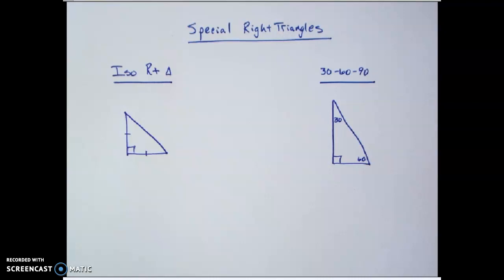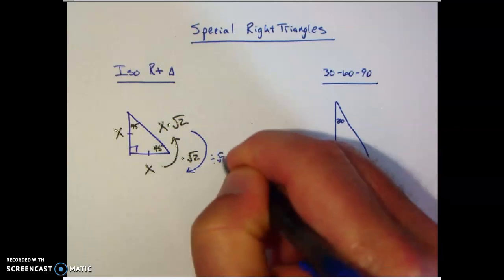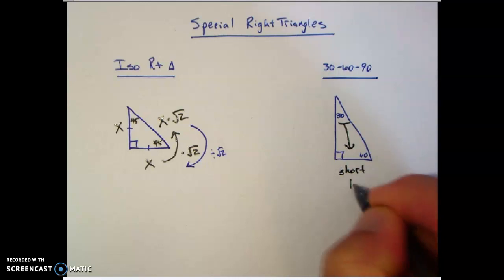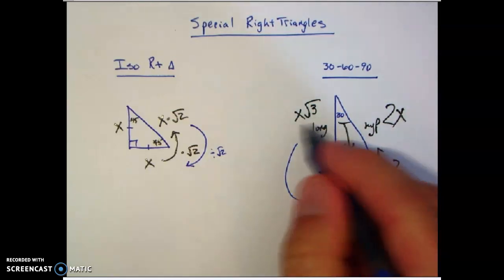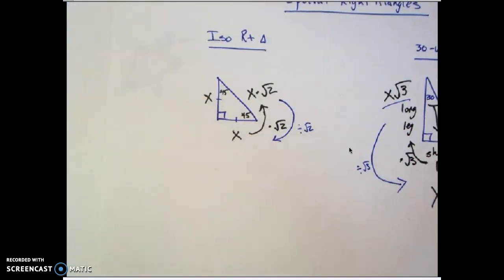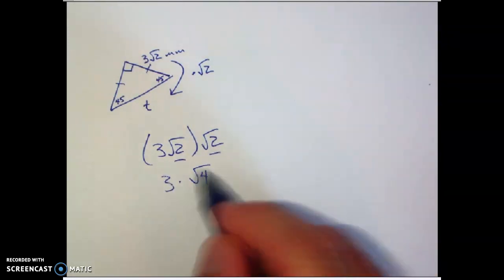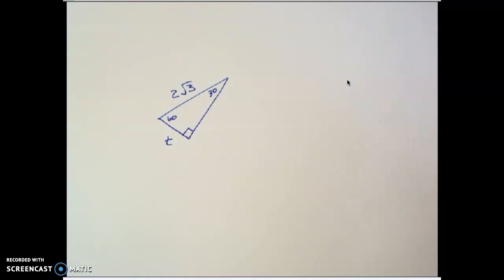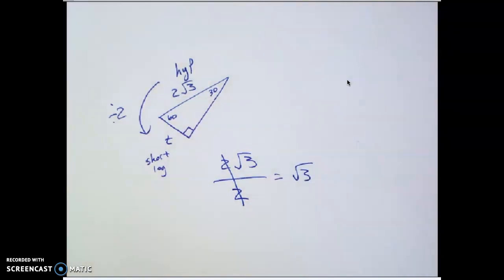Special Right Triangles